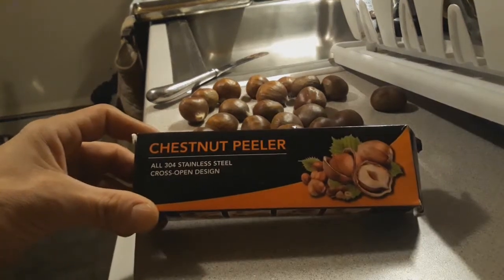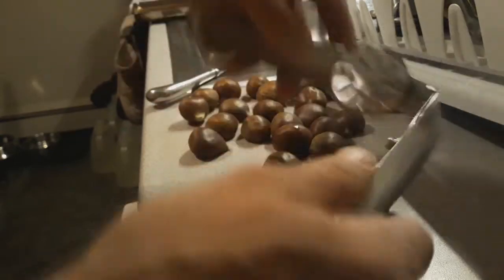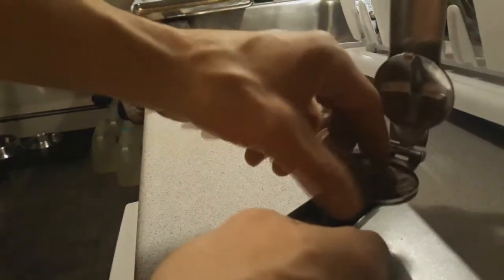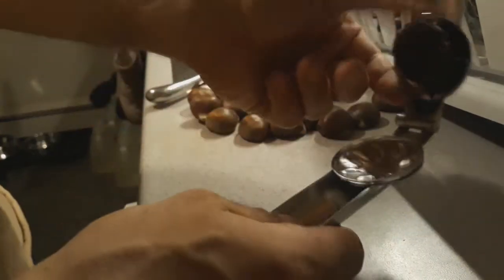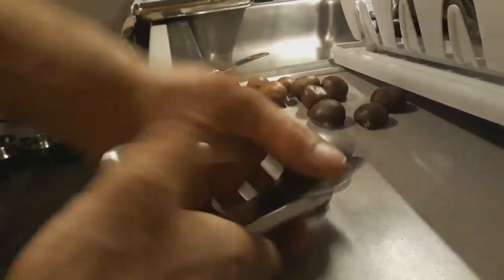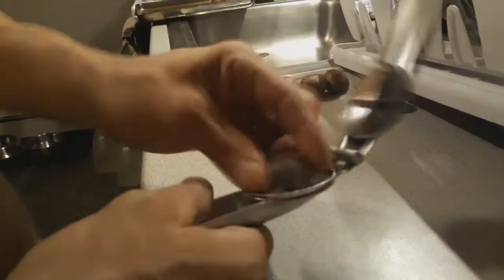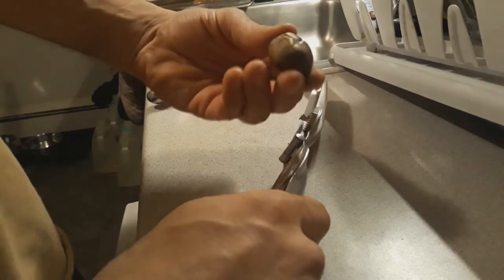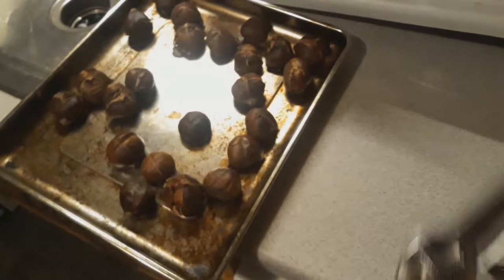Chestnut Cracker Review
This is a review of the chestnut cracker on Amazon for $12.99.

Update 11/2023
The chestnut cracker broke after the first year of use.  The hinge couldn't handle the pressure from all the chestnuts.  Unfortunately, it's made from a weak type of metal that can't withstand long-term chestnut-chopping use.   I loved it at the time but it simply needs to be stronger and last longer.